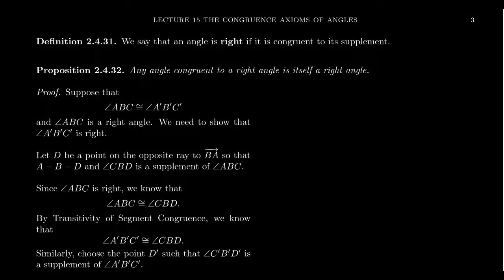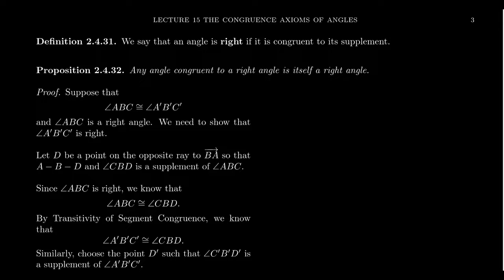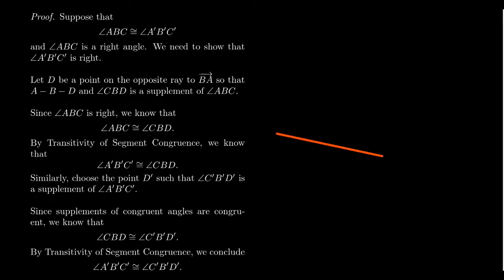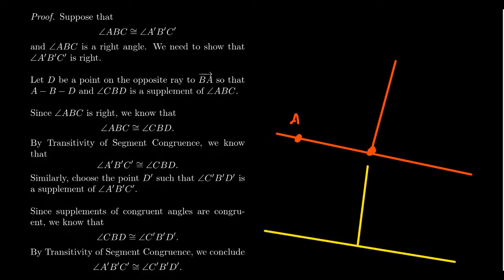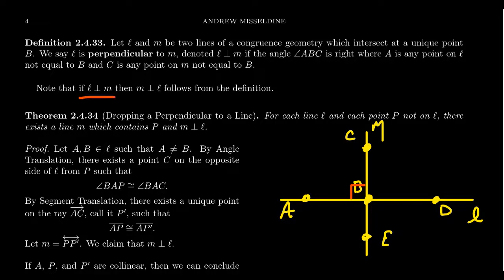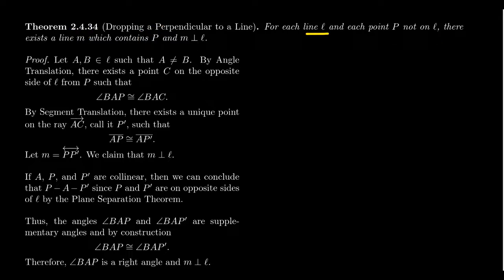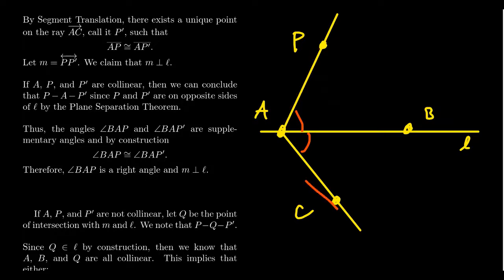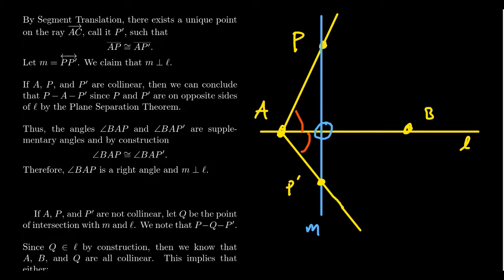Right Angles (Congruence Geometry)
In this video, we introduce the notion of right angles. We prove that an angle congruent to a right angle must likewise be right. We also prove that given a line and a point off the line that there exists a line perpendicular to the given line that is incident to the point.